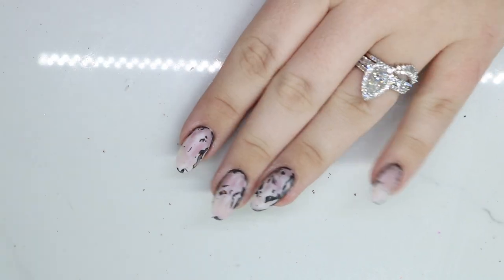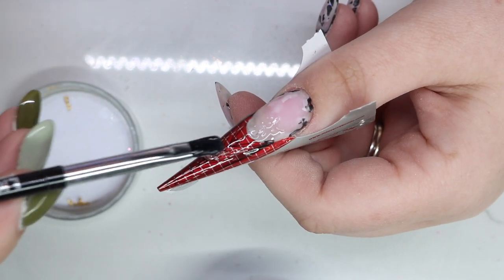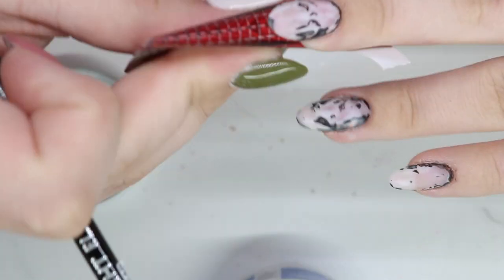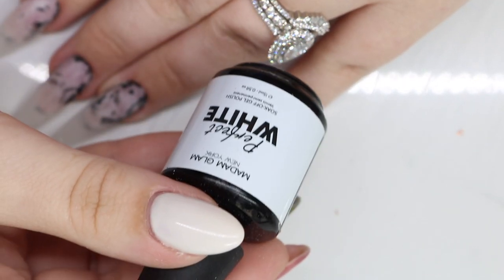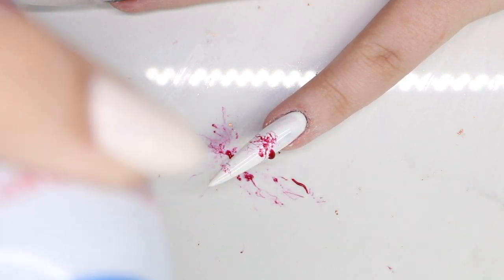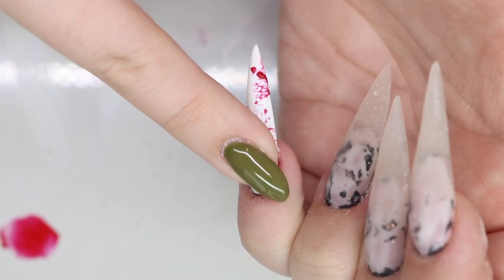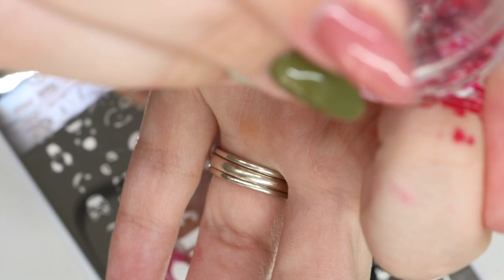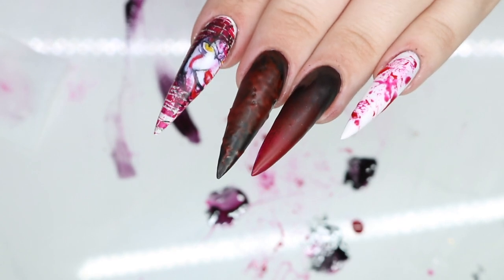PENNYWISE NAIL DESIGN | Builder Gel Halloween nail design | halloween nails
—— SOCIAL MEDIA ——

—— DISCOUNTS ——
DOUBLE DIP

—— HAPPY MAIL ——
Vanessas Nails